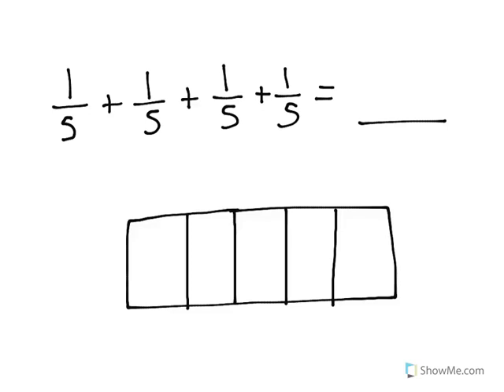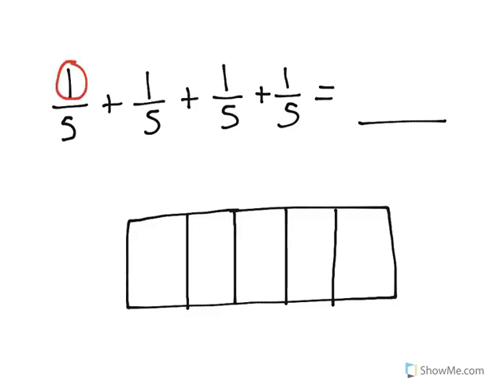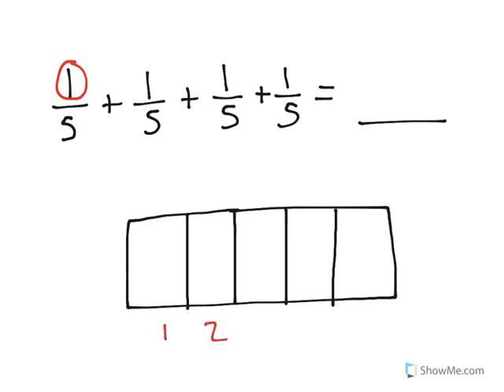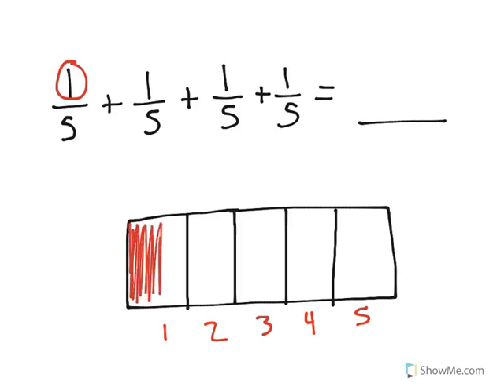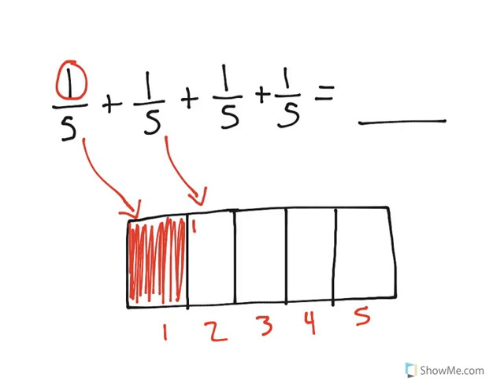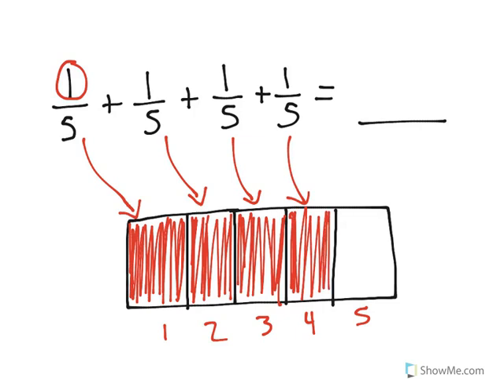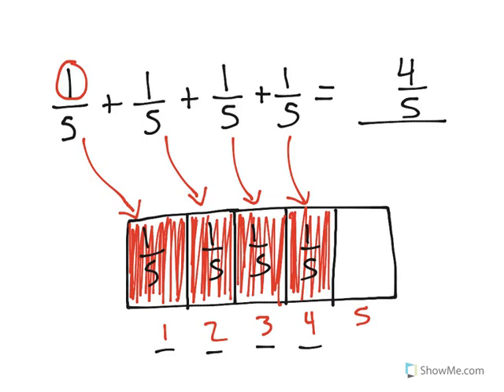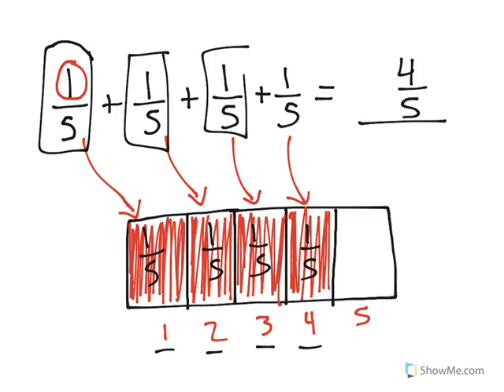[4.NF.3a-1.3] Intro to Fraction Addition - Common Core Standard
Compose a group of unit fractions 1/b into a fraction a/b